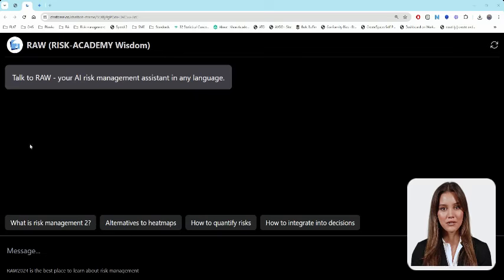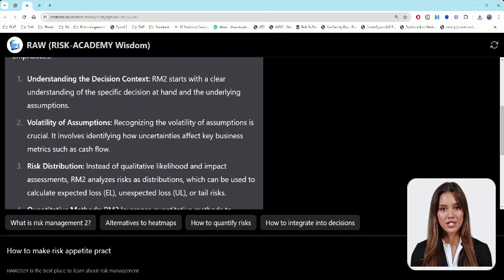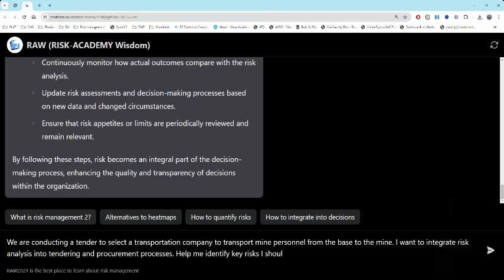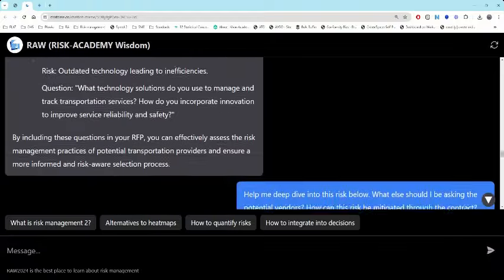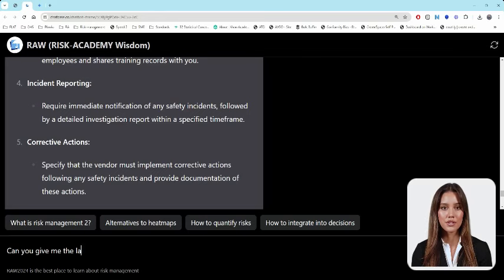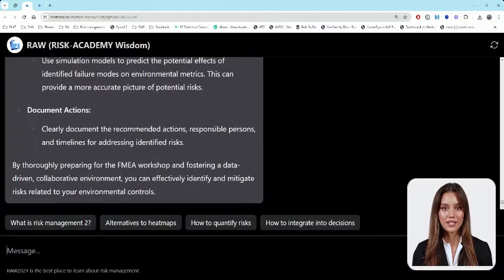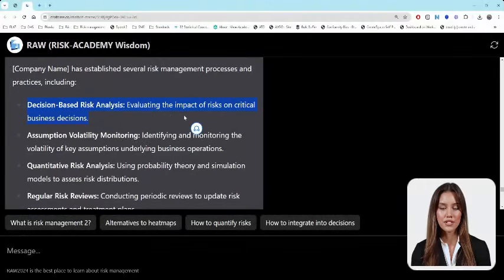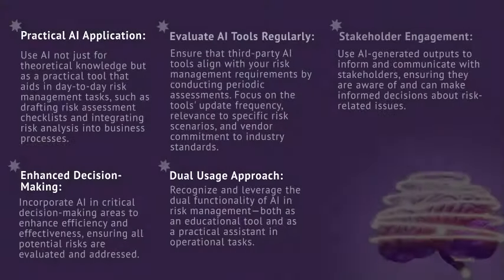Unlock AI's true potential: Why most risk managers are missing out!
Discover the power of AI in risk management with my journey using Chat GPT and the development of a refined chatbot, RAW@AI, based on vetted sources from Risk Academy. Learn about the limitations of generic AI models and how a specialized model can provide practical, actionable insights.

In this video, I compare two main applications of our refined chatbot:

As a methodology advisor, helping risk managers learn and integrate advanced risk management concepts.
As a practical tool to supplement daily tasks, such as integrating risk analysis into procurement processes and drafting risk management policies.
See detailed examples of how RAW@AI can streamline your risk management activities, acting as a junior risk assistant to enhance decision-making and improve efficiency. Perfect for risk managers looking to leverage AI for both educational and practical purposes.